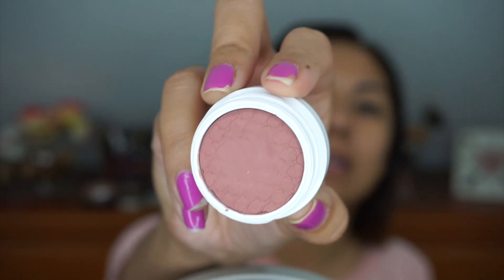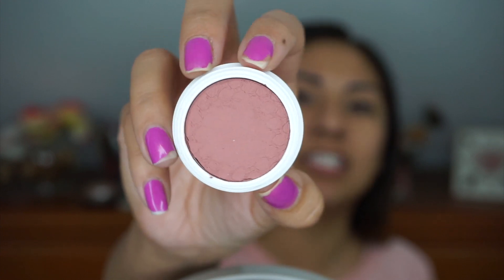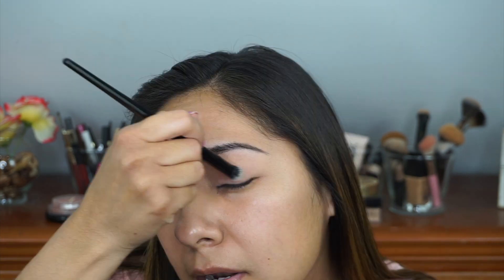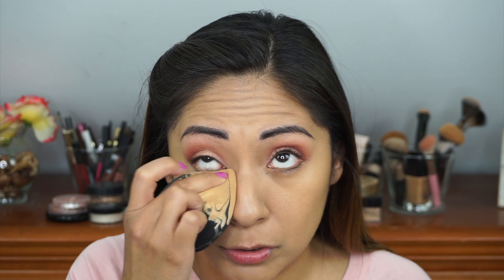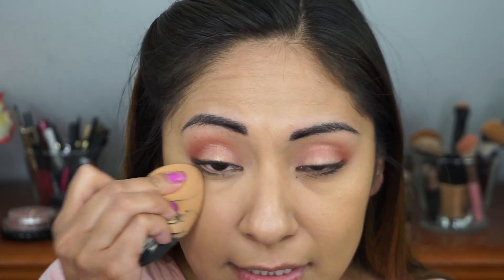Colourpop First Charmer | Spring Makeup Look Using Colourpop Super Shock Shadows | Spring 2018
The colourpop first charmer is perfect for a spring makeup look. I love doing spring makeup looks using the colourpop super shock shadows. They last so long and they have awesome colors to play with. I also show you guys the new colourpop no filter concealer and tell you guys my thoughts on it and wether or not I would repurchase.

Products Mentioned:
Colourpop No Filter Concealer
Too Faced Sweet Peach Palette
Colourpop First Charmer
L'Oreal Matte Lock Primer
Clinique Beyond Perfecting foundation
Sonia Kashuk Marble Sponge
Ben Nye Banana Powder
Wet&Wild Countouring Palette
Colourpop Blush
Milani Strobe Light
Bite Beauty Lip In Chai
Essence Mascara

My Filming Equipment:

I created my intro using the Splice App

I have 11 years of experience doing hair. I’m also a certified makeup artist. Finding great products within the beauty industry that solve beauty concerns or simplify our beauty routine is one of my passions. Once I find something I love, I can’t wait to share it with as many people as I can. Here, is where product junkies like me, unite.